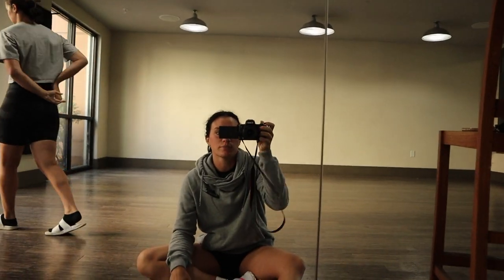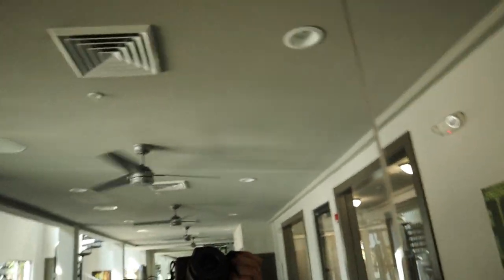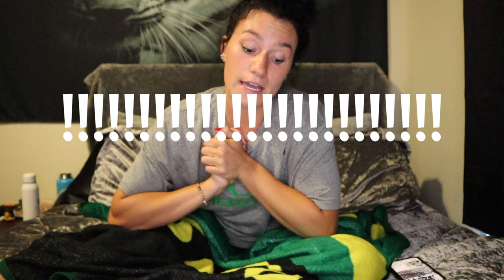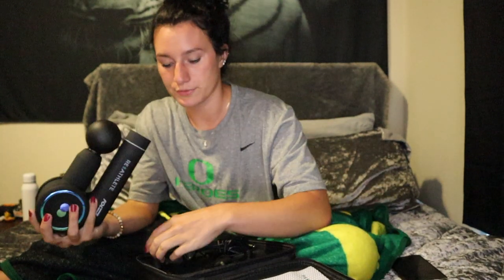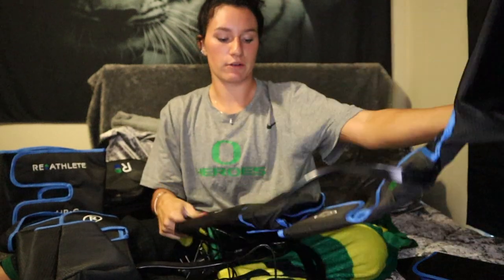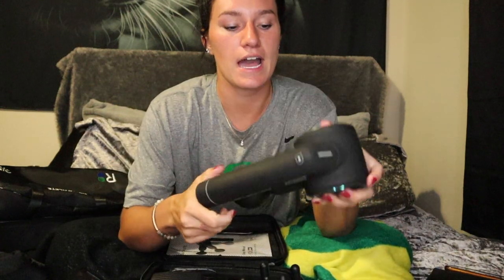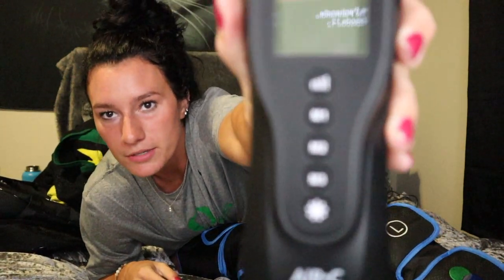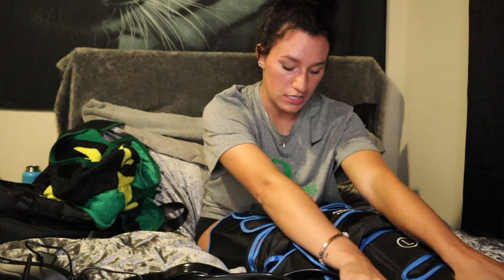Day in the Life - WORKOUT EDITION | ReAthlete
xoxo, J